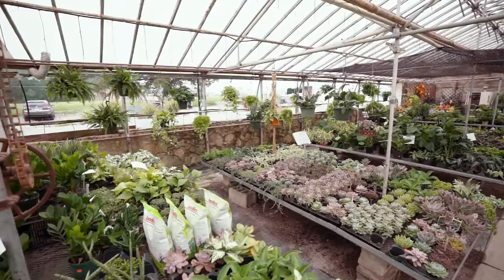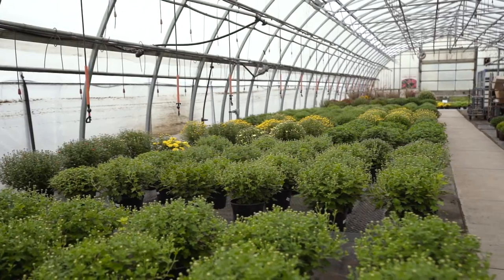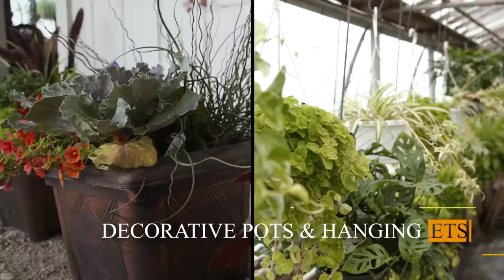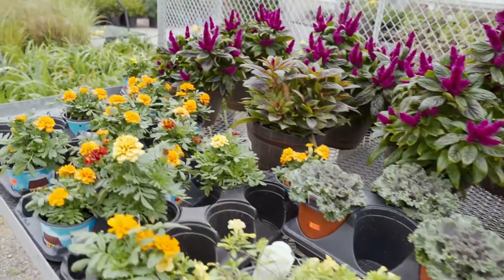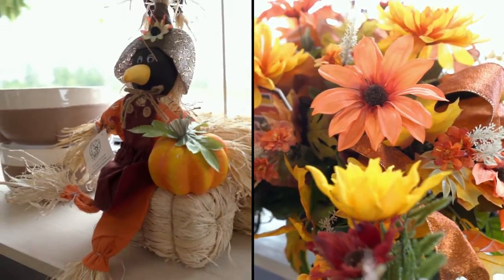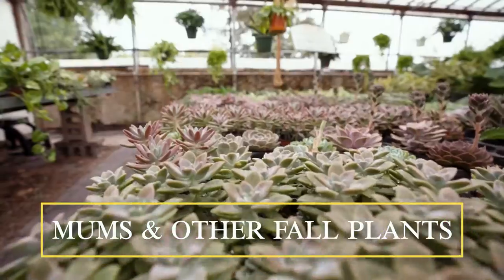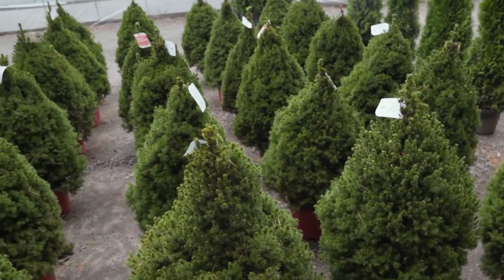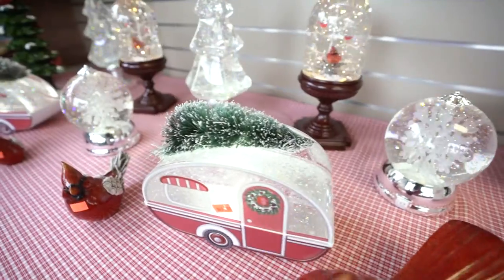Lochs Greenhouse Fall new